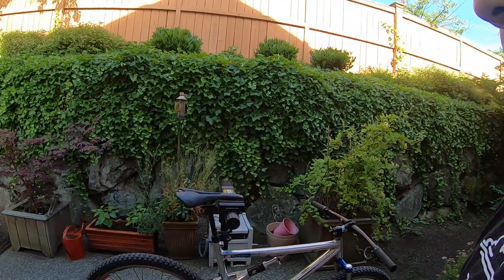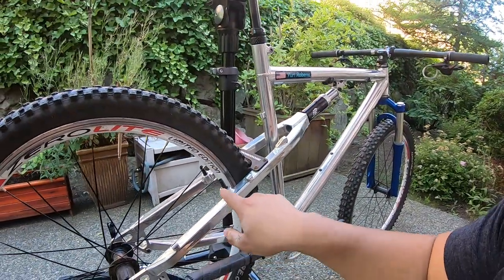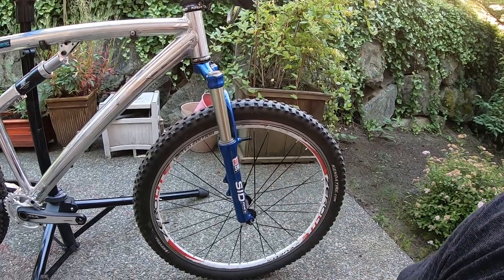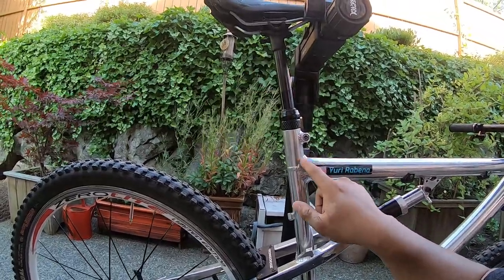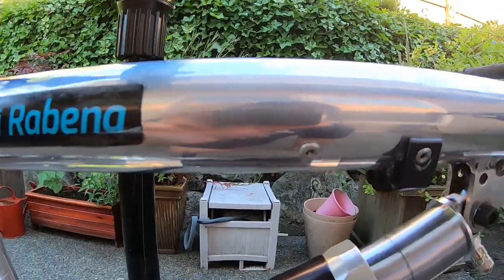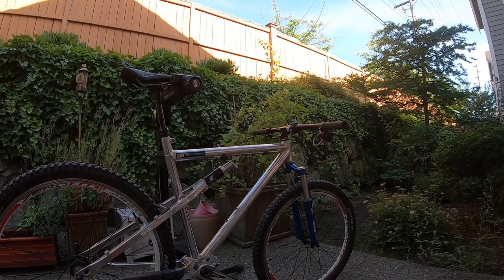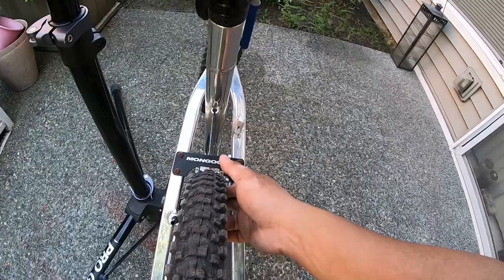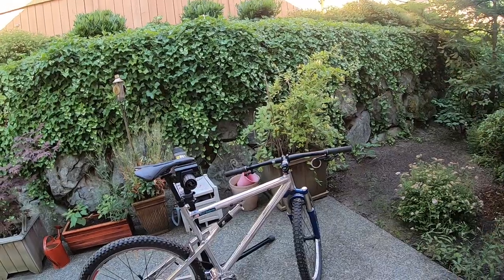Mongoose Amplifier II Project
I talk and show you one of my bike projects – building up a Mongoose Amplifier II in its current phase.  Due to covid, the parts I’ve wanted to get are coming in pretty slow so a lot of the build is going to be from available spares.

This is the video that got me hooked on the Mongoose Amplifier bikes because of Tim Fuzzy Hall doing tricks on it in 15:30.